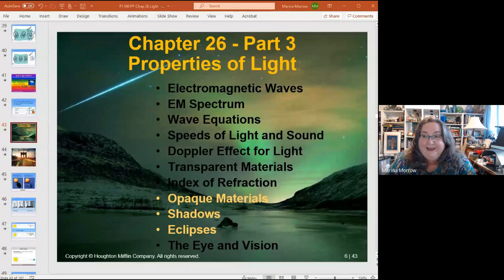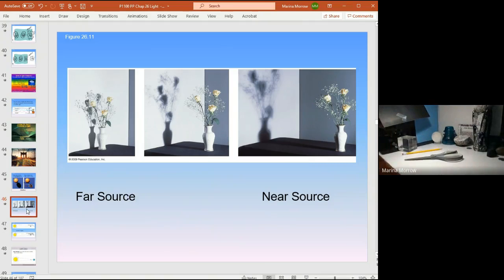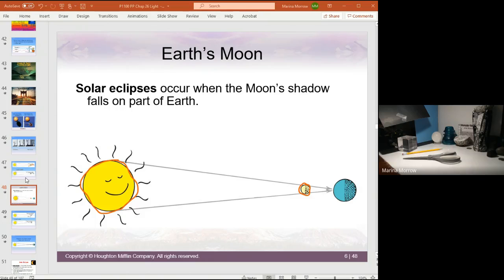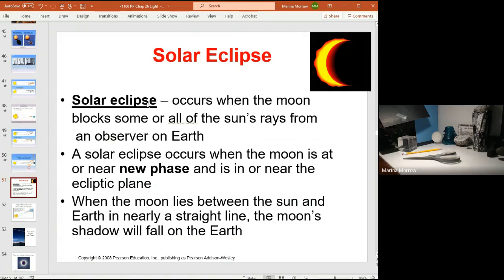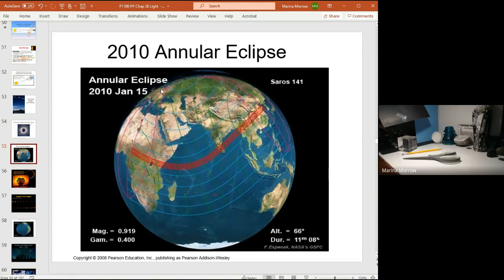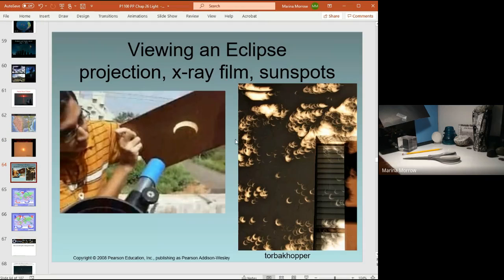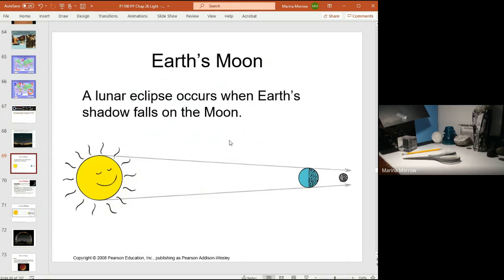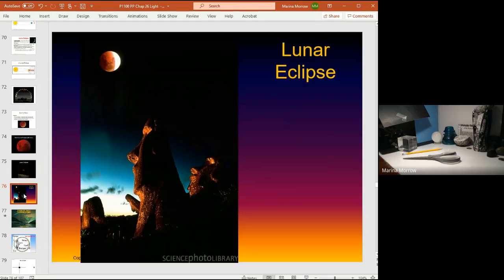APS 111 Chapter 11 Part 3 Shadows and Eclipses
Exploring shadows and lunar and solar eclipses.

P1100 Chapter 26 Part 3 Shadows and Eclipses